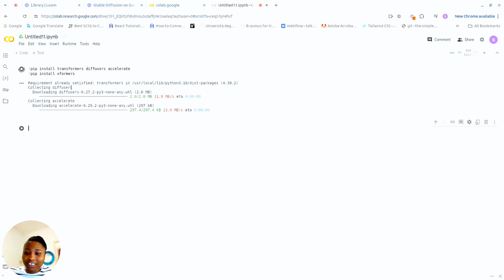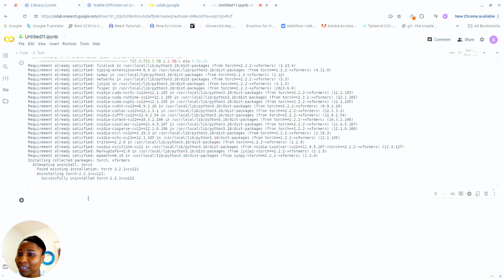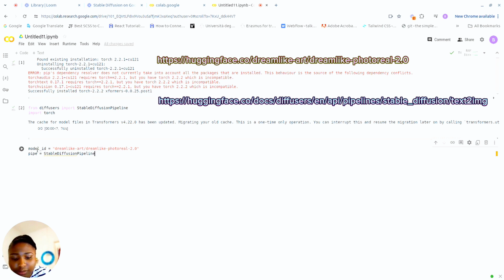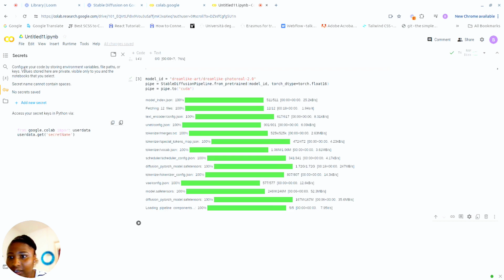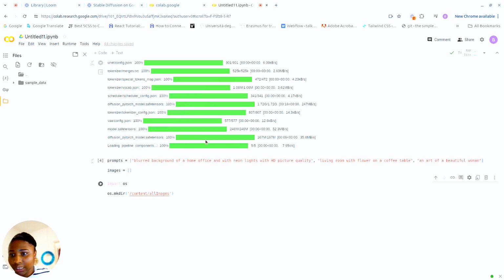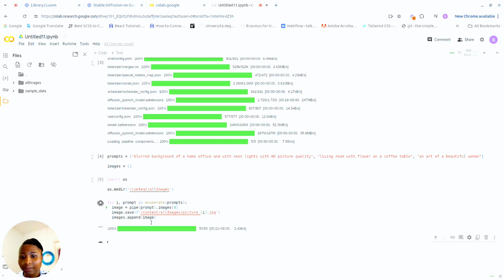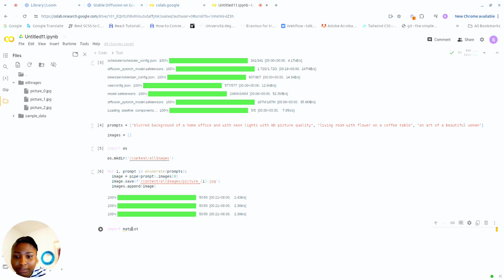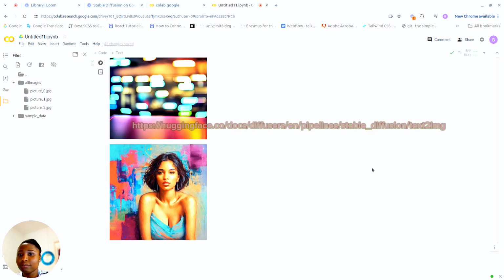Text-to-Image Generation with Stable Diffusion Pipeline | Python Tutorial | Google Colab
This tutorials teaches how to generate images feeding a text prompt to a generative AI model. The Dreamlike-art/dreamlike-photoreal stable diffusion model was used as the generative model, Google Colab for the development environment and Python as the programming language.